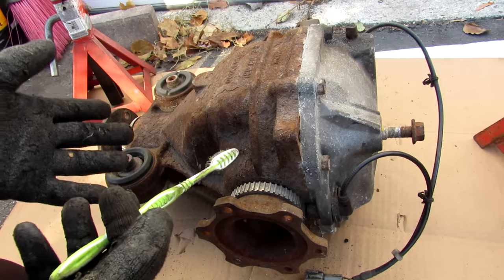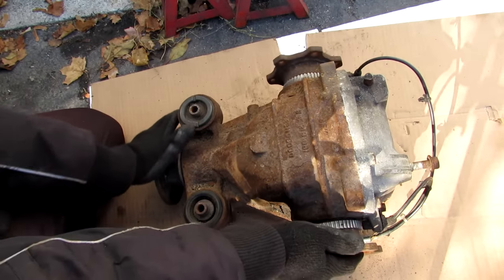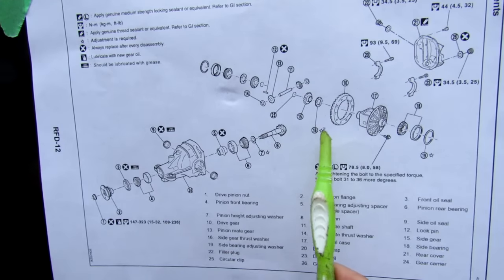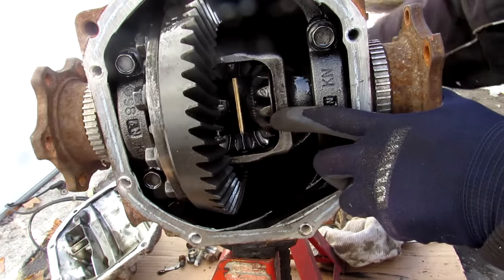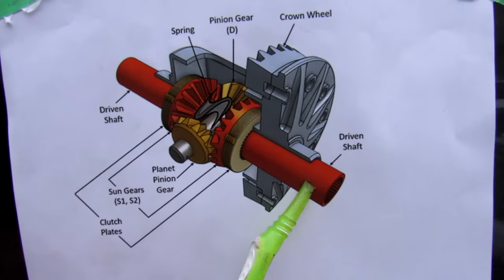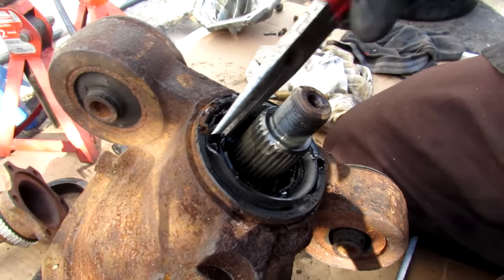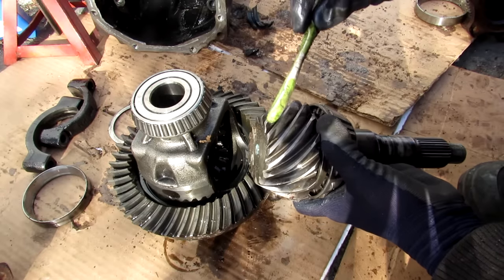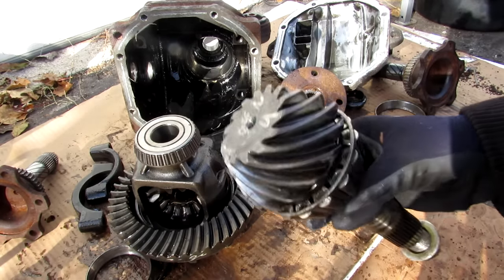How a Differential Works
Here's how a differential works on a car!

The differential allows for a difference of rotation between two wheels on the same axle. This will allow a vehicle to turn corners without binding the axle or scrubbing tires.

On front wheel drive vehicles, the differential is often integrated into the transmission assembly. On rear wheel drive vehicles, power is sent through a rotating drive shaft to the rear differential assembly, before being sent out to the wheels through the CV Axle.

The differential consists of a large ring gear (or drive gear) a small pinion gear and small planet gears (spider gears) in the differential housing. When both wheels are moving at the same speed and direction (i.e. vehicle moving straight ahead) the pinion gear rotates the ring gear, which rotates the differential housing and thus each CV axle. When there's a difference in wheel speed, the spider gears start to mesh with each other, allowing one wheel to turn at a different speed than the other.

In this video, an open differential from a 2004 G35 is completely taken apart and analyzed. Other types of differentials include the locking differential and limited slip differential, which aid the disadvantages of the open differential by locking or limiting wheel slip on slippery surfaces.